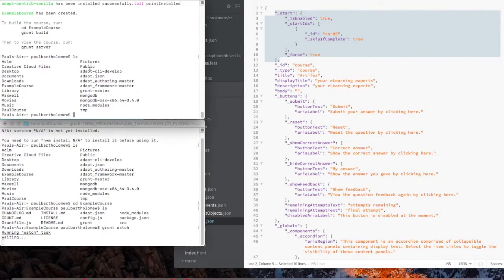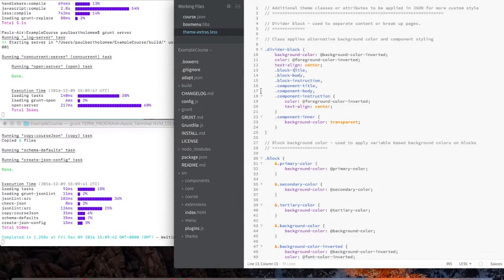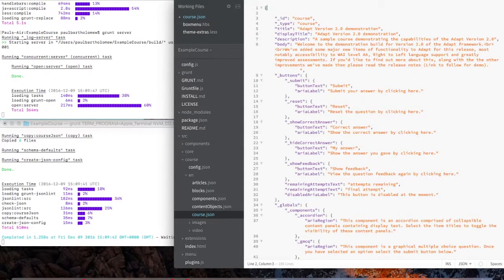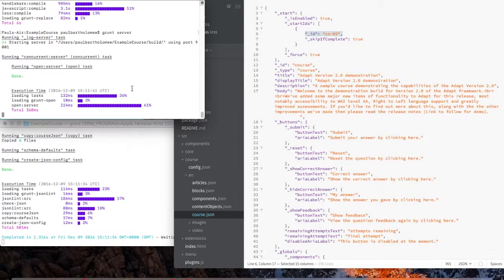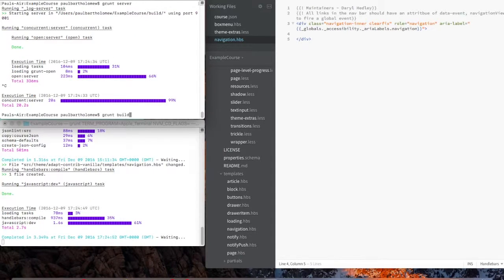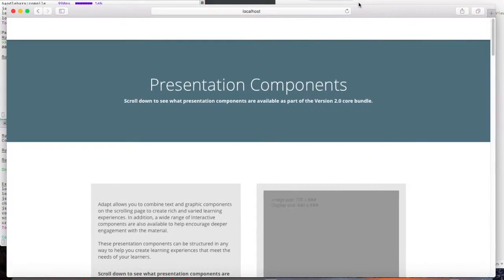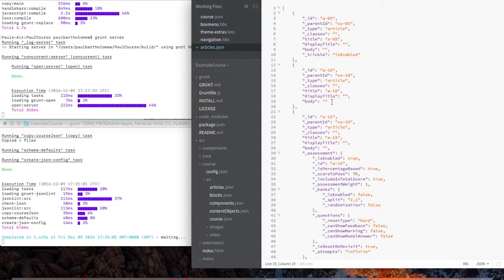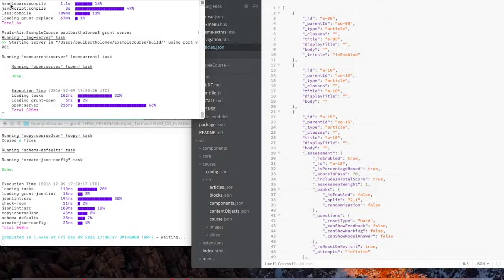Adapt Single Page Course Tutorial - Trickle, Start and ID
Want to learn more basics with the adapt framework?

Learn how to create a single page course using _start, _id and then remove the navigation button and add in the plugin _trickle. I show all of that in this video starting from a clean canvas using the vanilla theme so that you can follow along and achieve the rudiments of a one page course.

As always, if you notice errors or know a better way of achieving the end result, please let me know and I will update accordingly!